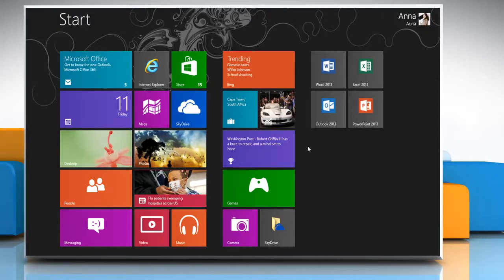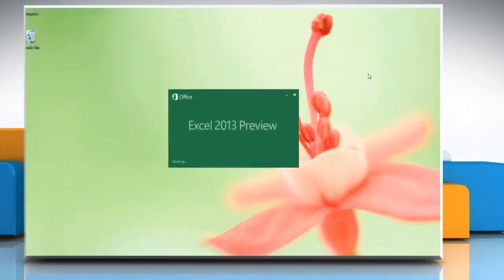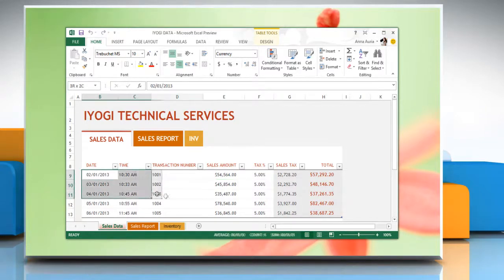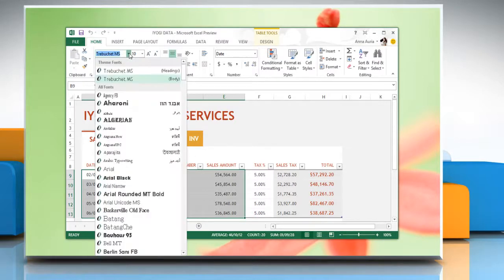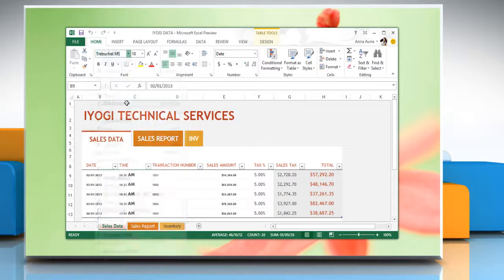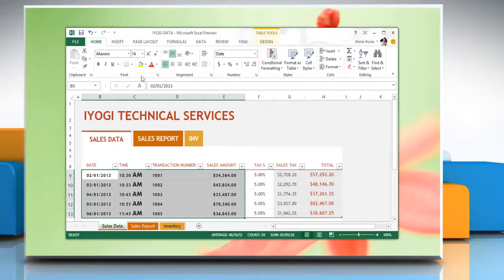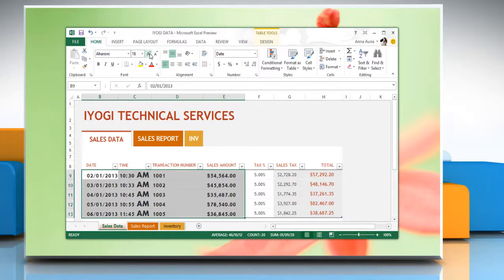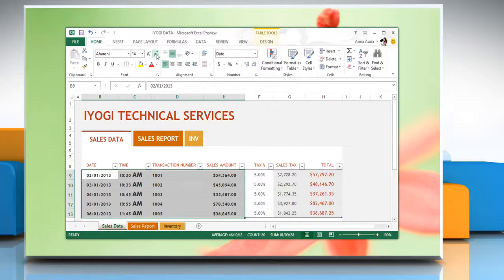Change Font or Font size in a Microsoft® Excel 2013 worksheet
This video will show you simple steps to change the font or font size in a Microsoft® Excel 2013 worksheet on a Windows® 8-based PC. If you need tech support, iYogi™ tech support can be availed round-the-clock by dialing toll-free number 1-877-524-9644 from the U.S. or Canada, or at 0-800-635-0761 from the U.K.